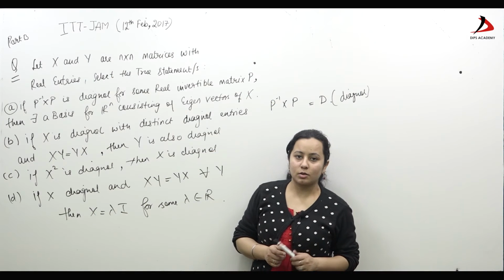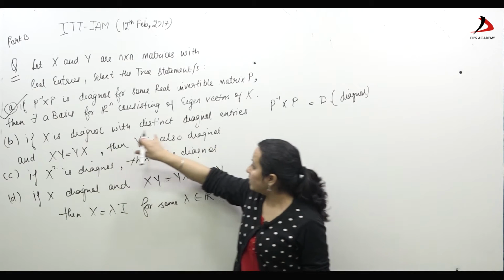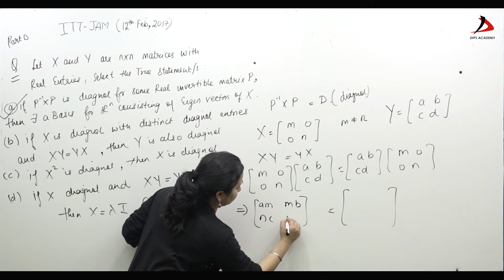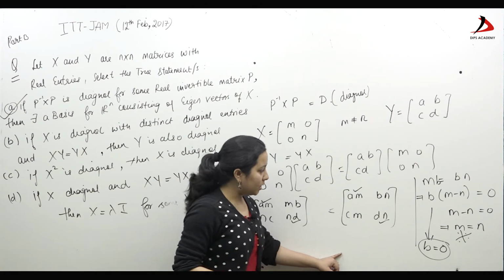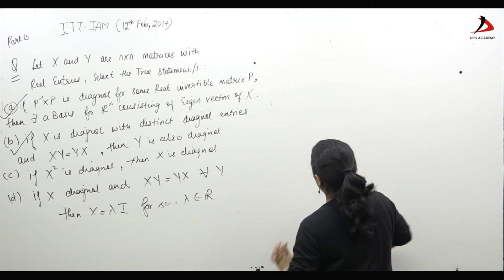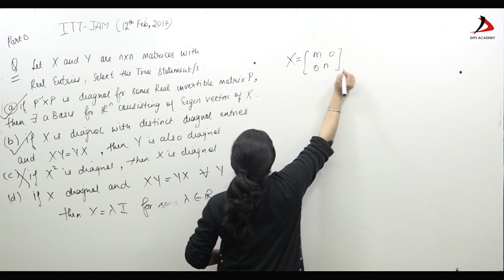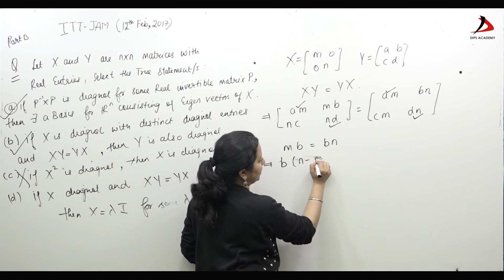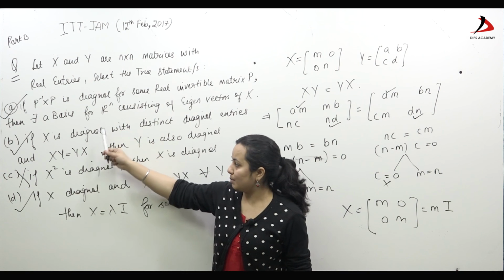2017 IIT Jam mathematics Solution Q ID 5036802014